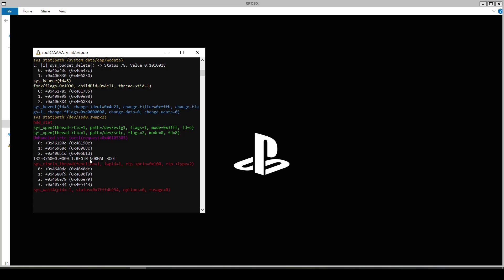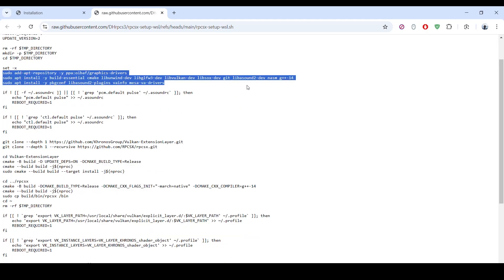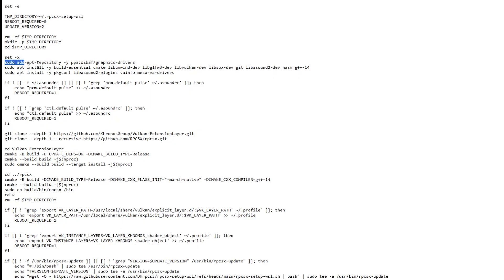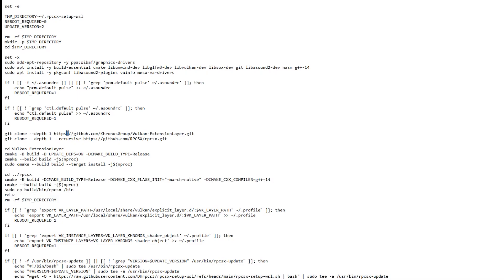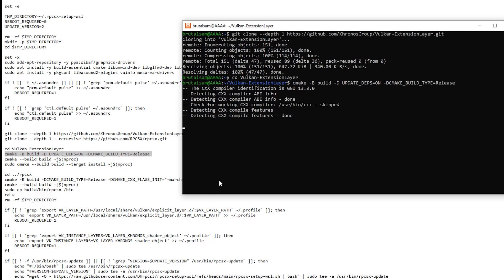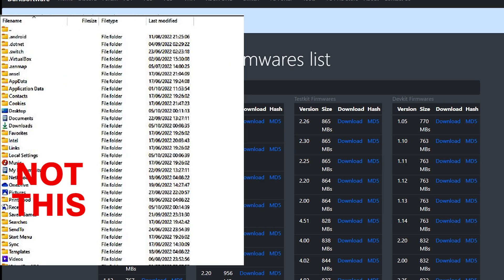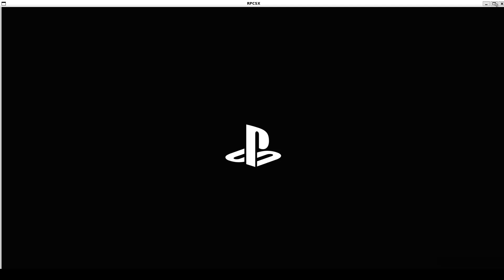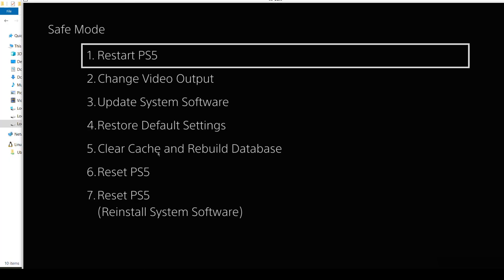RPCSX PS5 Emulation on Windows PC Full Tutorial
RPCSX emulator boots the PS5 VSH in normal mode and in safe mode, in addition to some samples, and can also be used to emulate PS4 games, for now this is as far as it can get, stay tuned for more emulation and jailbreak news.
NOTE: Rpcsx requires an RTX GPU (2060 at least) and a CPU with AVX support, use cpuz to check if your CPU supports AVX instruction.